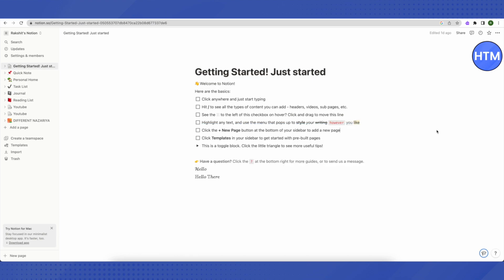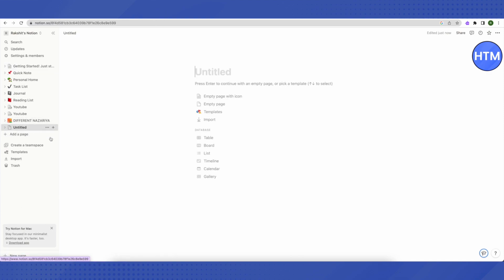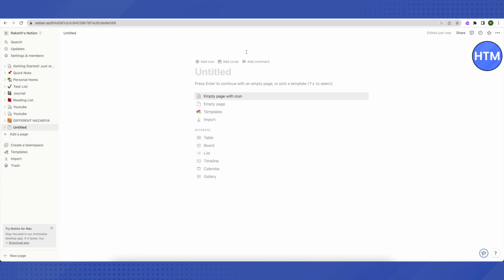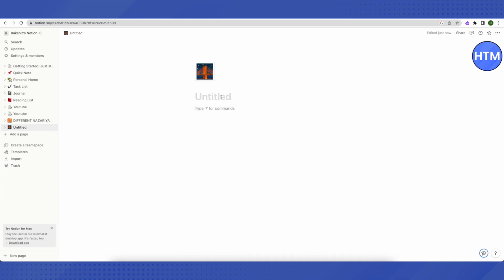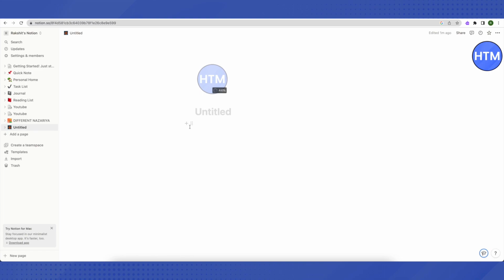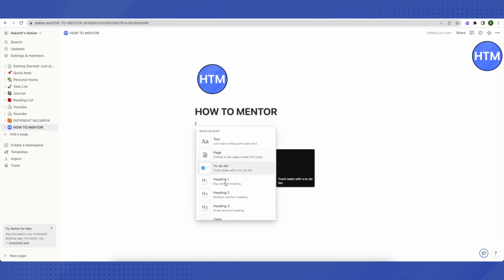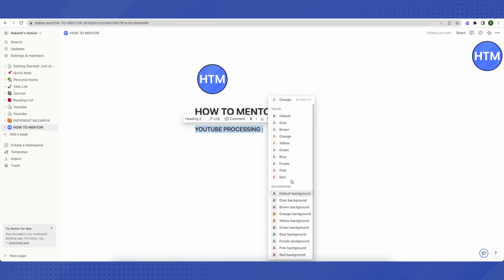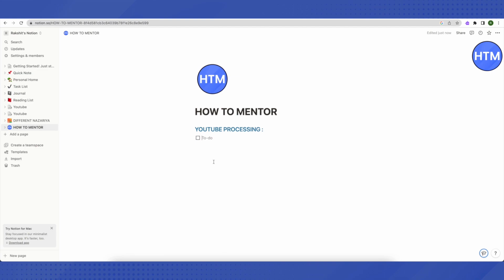How To Build Notion Templates (SIMPLE WAY!)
How To Build Notion Templates. It’s a very easy tutorial, I will explain everything to you step by step.